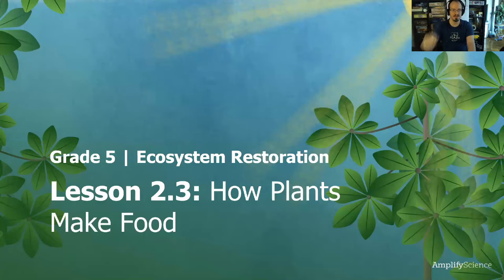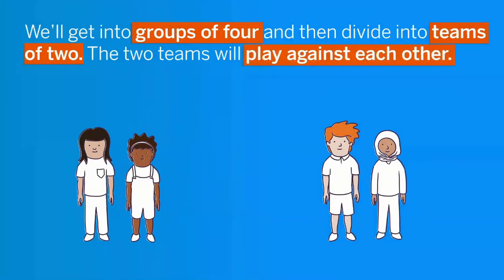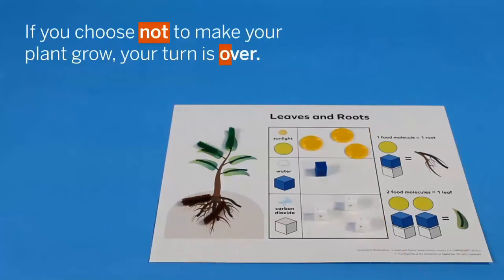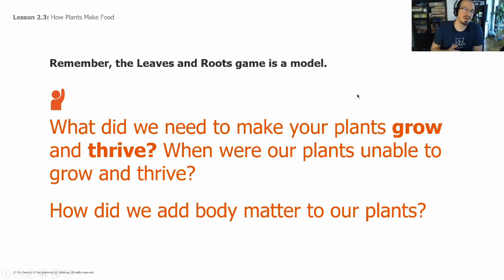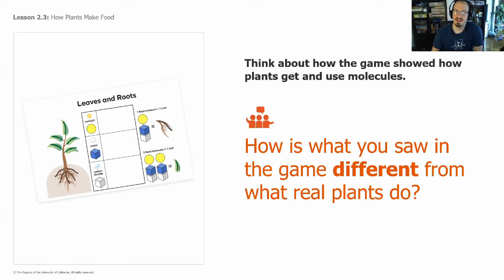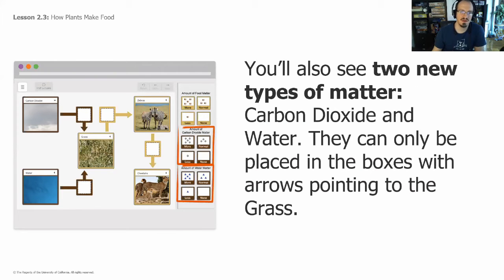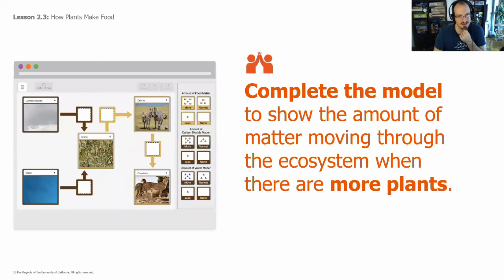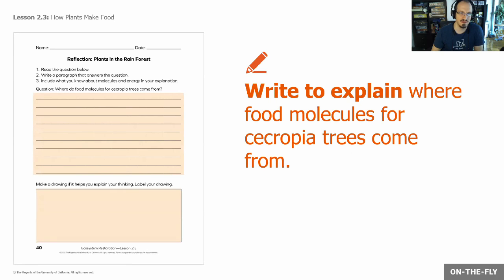Ecosystem Restoration Ch2 Lesson3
2:55 Leaves and Roots Rules
5:11 Leaves and Roots Gameplay start